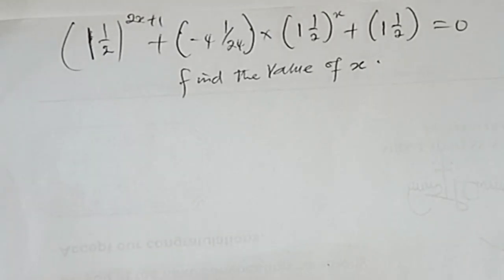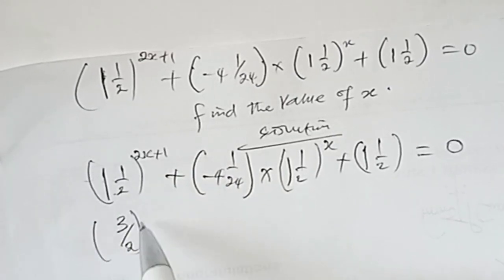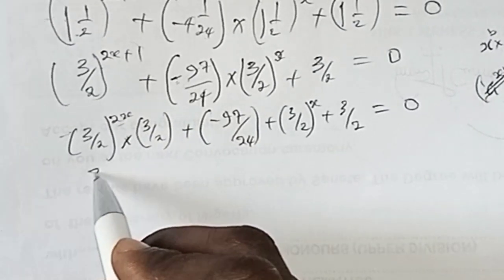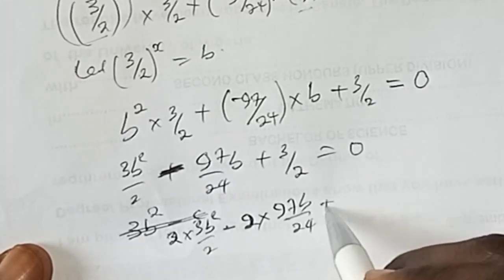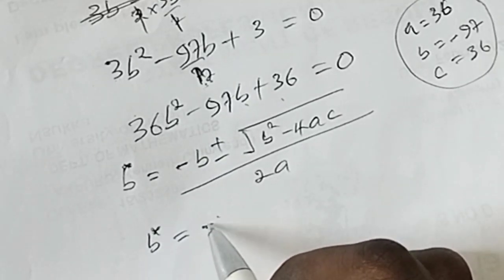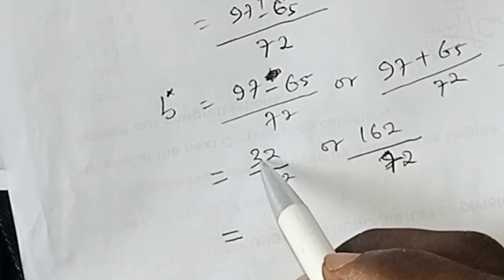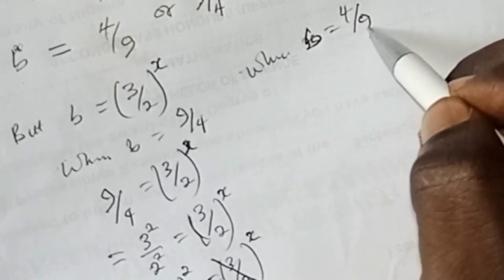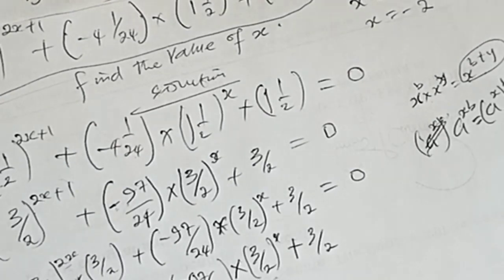Solving Exponential Equation | Olympiad maths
Learn the easy way to simplify this kind of problems.

algebra
maths
math
shorts
pre-algebra
ssc adda247
olympiad mathematics
algebra homework
algebra tutor
pre-algebra homework
delhi police math's in hindi
algebra course
algebra tutoring
algebra 2
college algebra
pre-calculus
shortsvideos
olympiad math problems
youtubeshorts
trending
trendingreels
trendingvideos
tricks
math olympiad
order of operations practice worksheets
reasoining
mathstricks
reasoning classes
maths trick
reasoning tricks
galaxy axis
ssic maths
ssic kerala
xylem
math olympiad question
maths tricks
science
math hoffa
mathhoffa
math test
maths puzzles with answers
square roots
radicals
maths tutor
mathmatics
radicand
index
rational exponents
math window
olympiad
mathematical olympiad
olympiad question
study mathematics
diophantine
algebraic manipulations
pre-algebra practice worksheets
diophantine equations